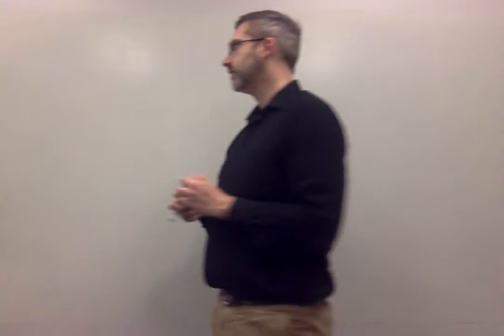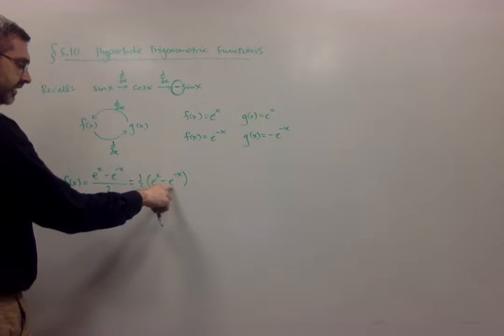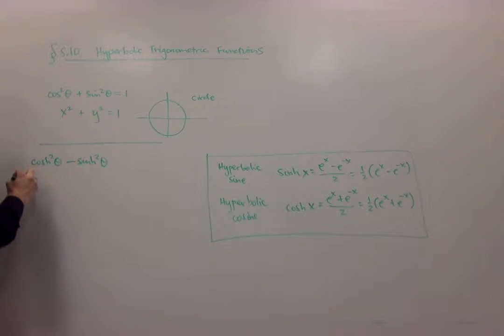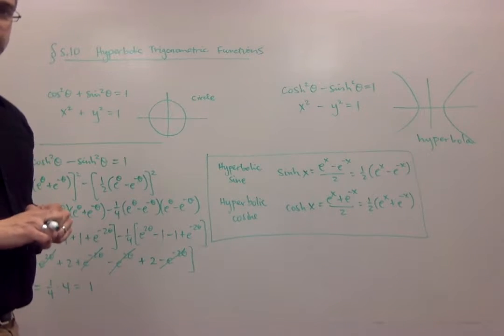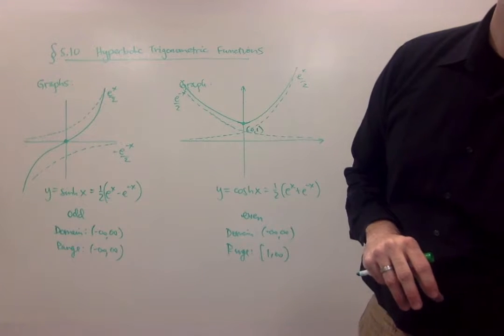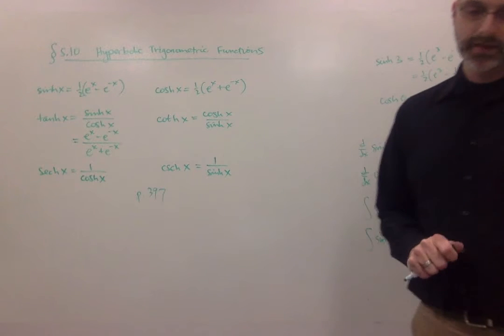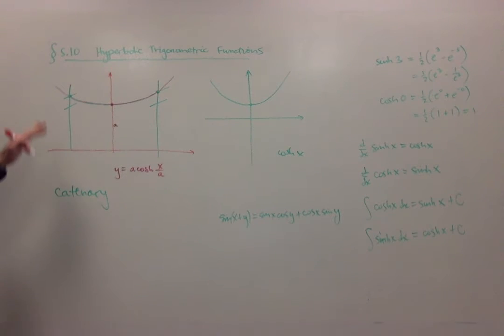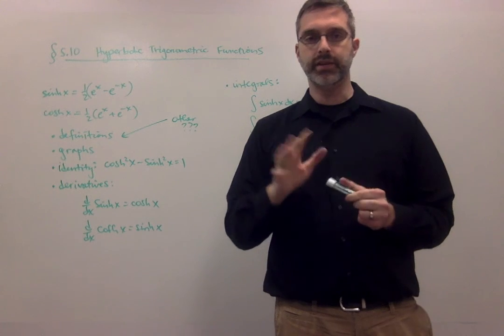Lecture for Wednesday, March 28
Lecture on Hyperbolic Trig Functions